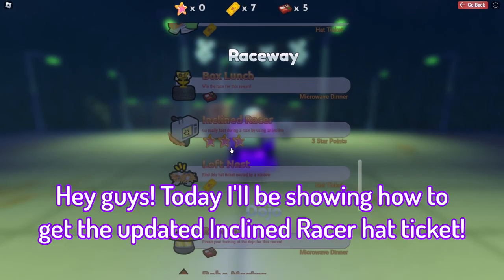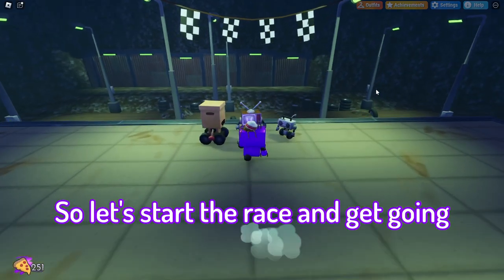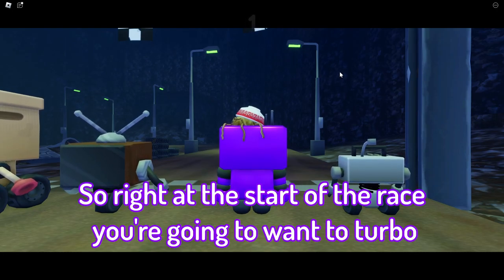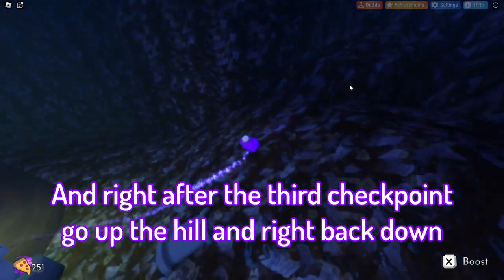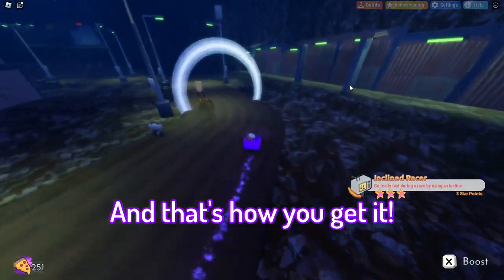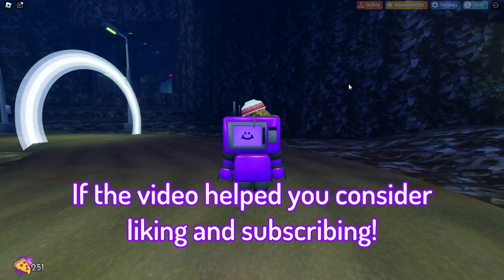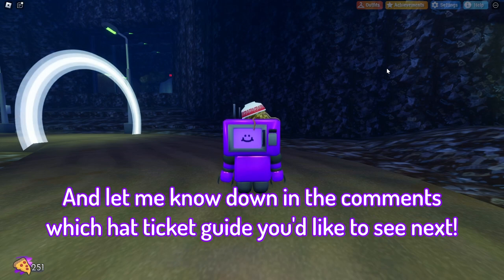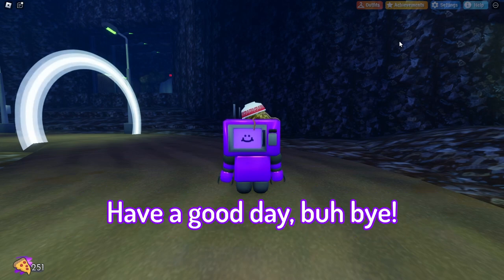[Updated] Inclined Racer - MICROWAVE DINNER (Tutorial)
An updated guide to the Inclined Racer guide!